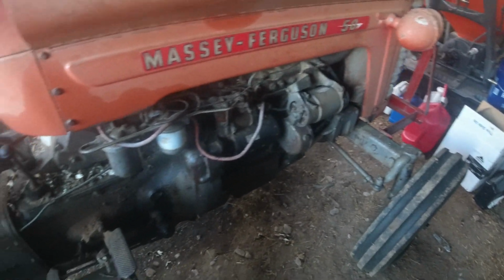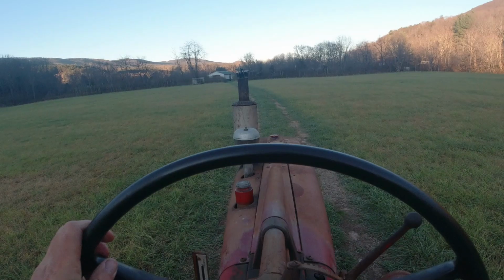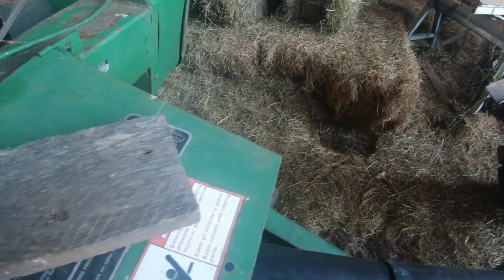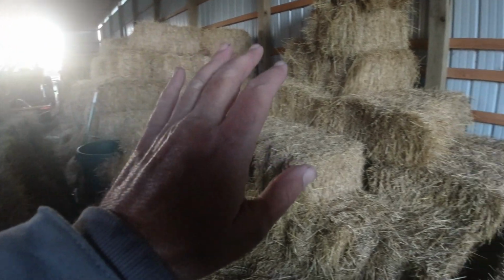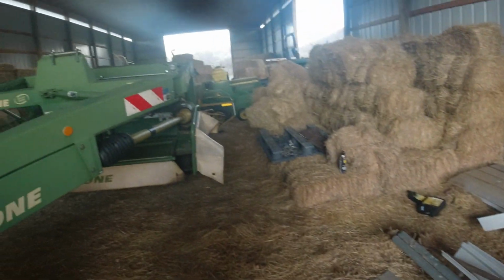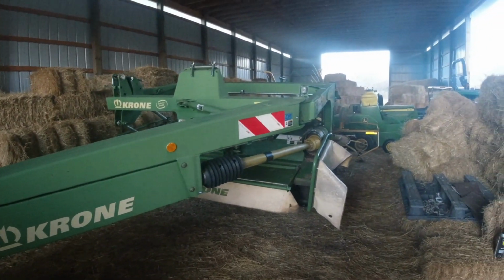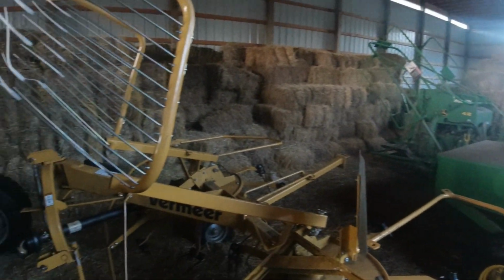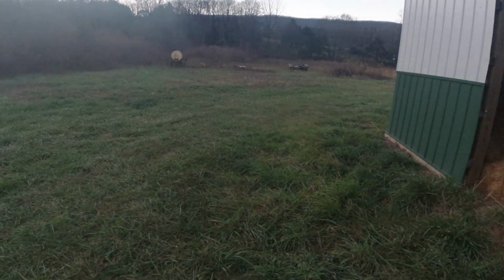Hay Farm Update - November 2022 - Square Bales of Hay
Update video regarding the happenings on our farm for November 2022.